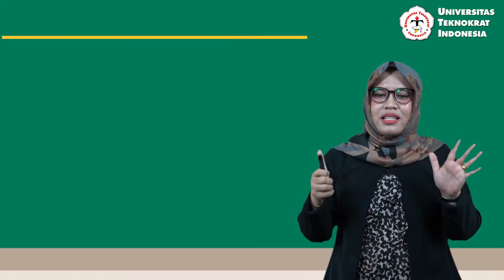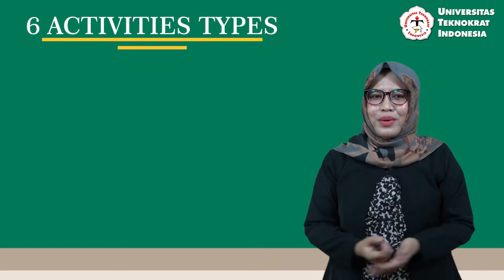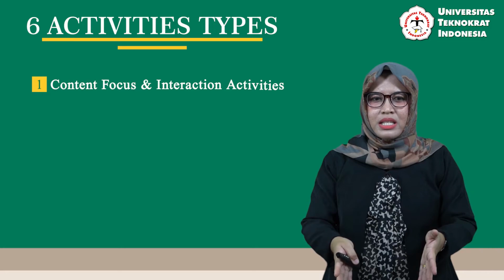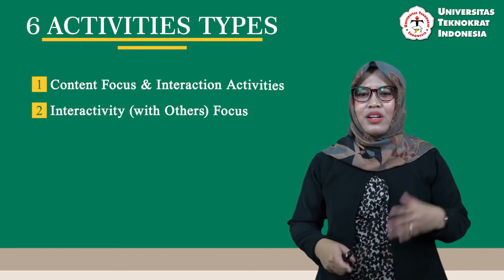Matakuliah: Classroom Management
Mata Kuliah   : Classroom Management
Materi             : Organizing Teaching Learning Activities
Dosen             : Fatimah Mulya Sari, M.Pd

Video Editor   : Muhammad Indigo